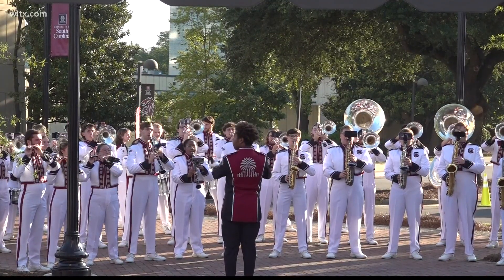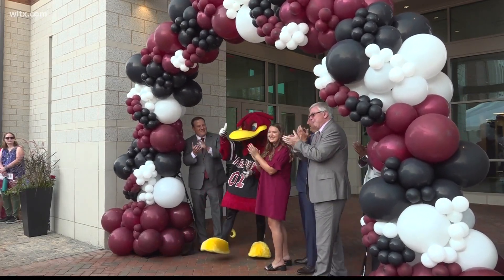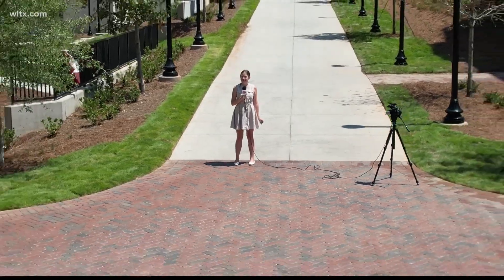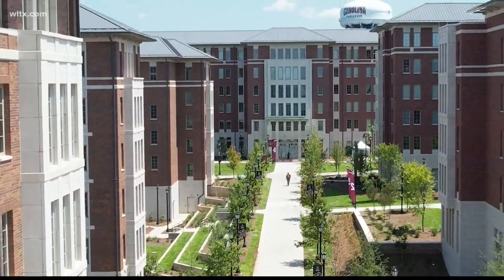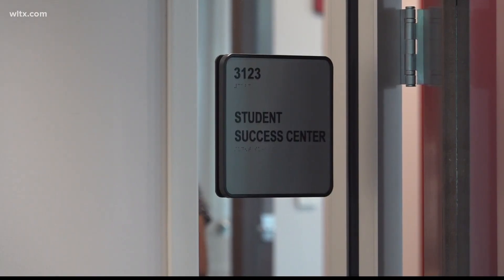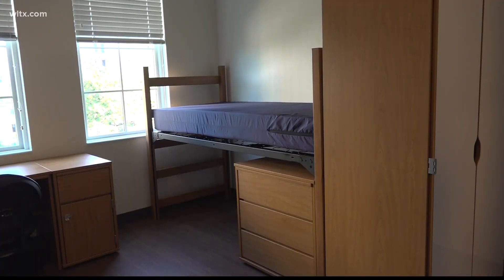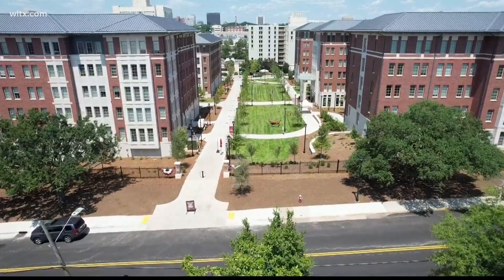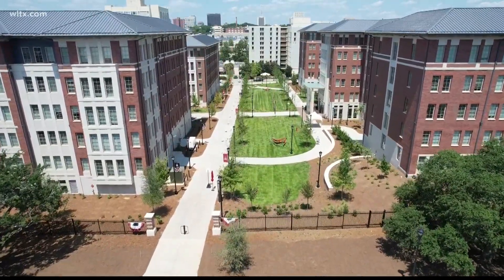USC unveils new campus village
As USC welcomes it's largest freshman class it unveiled a new residential development that will be home to many.